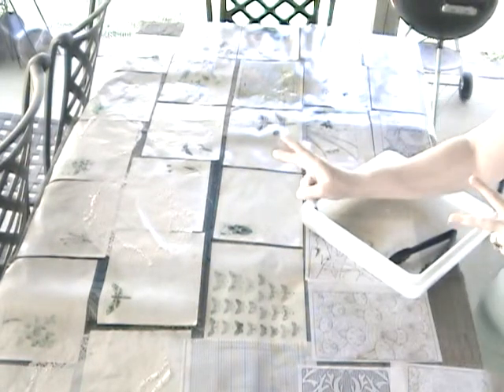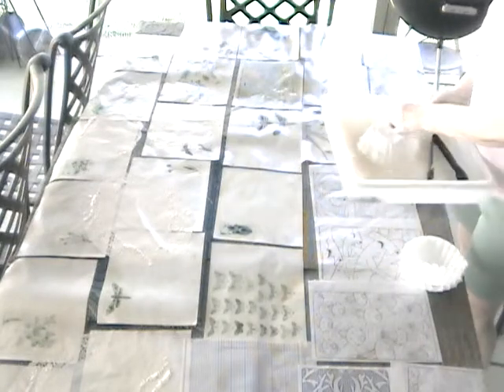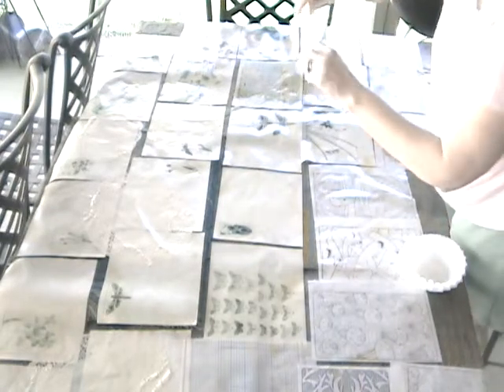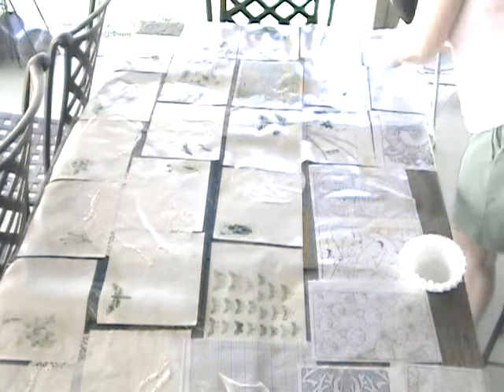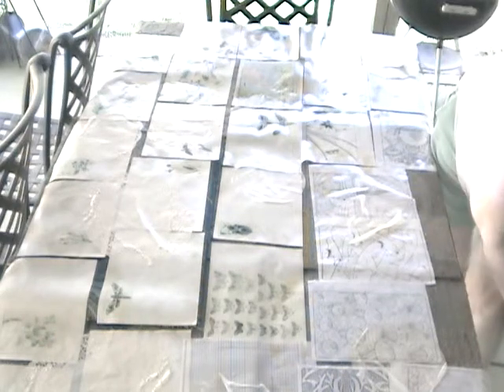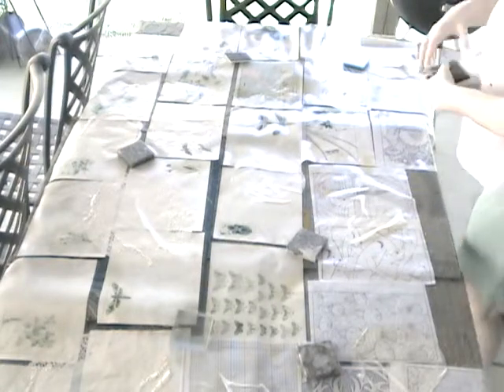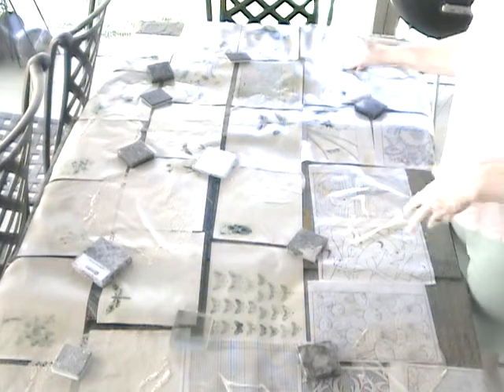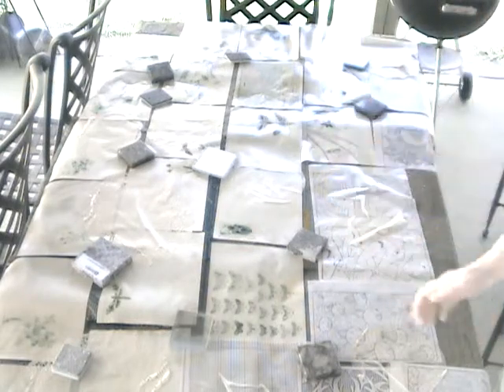Tea staining paper Part 2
My favorite thing to do is Art Journals.  However, along this journey I recently discovered many items from work that went to the landfill that should not.  It is our responsibility to do something with these items.  So I will be journaling and upcycling here.  I hope you join me and play along.  I hope it inspires you to look around and find an item to turn into a treasure.  This is my version of mixed media in the truest sense.